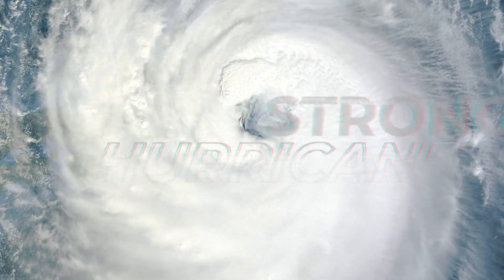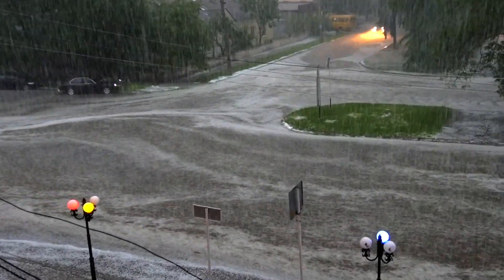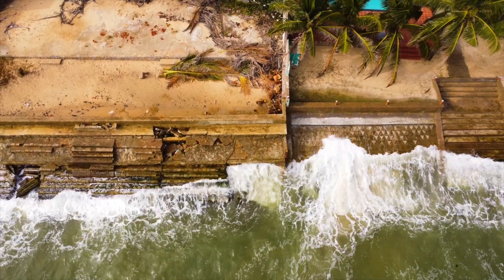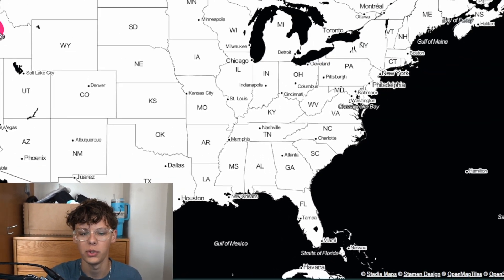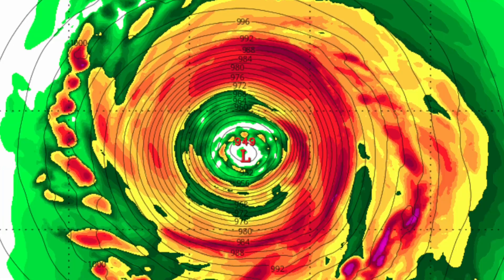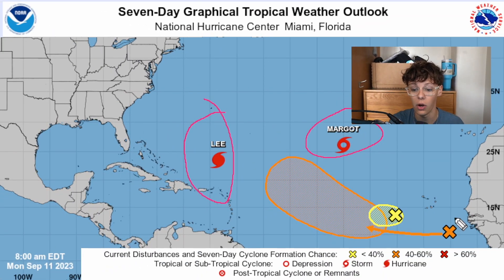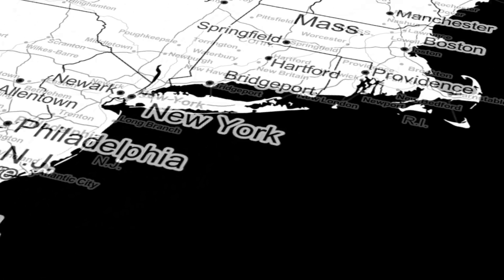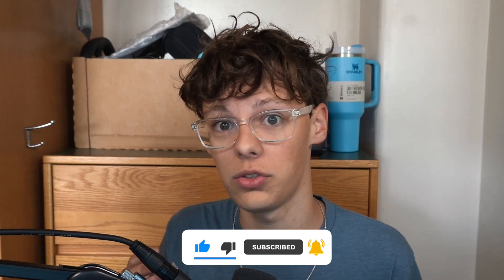Hurricane Lee Is Getting Concerning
In this video we are talking about the extreme unpredictability of hurricane lee and the multiple different scenarios we can expect.
About Me

My name is Reilly Dibble, I am a Weather Analyst who is here to provide unfiltered opinions of the weather. No hype, no lies, no cap. I enjoy all forms of weather, I stormchase when I can and follow along at home when I can't. I assist Ryan Hall, Y'all with his livestreams as well, bringing a less serious side to weather.

Links